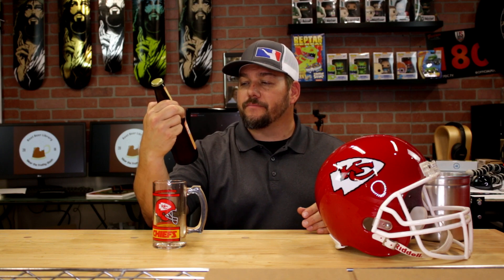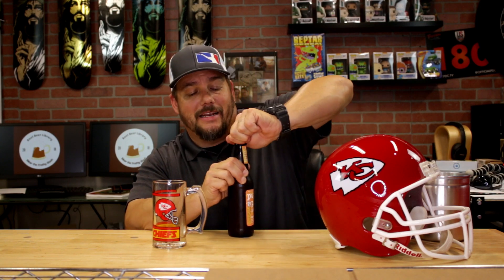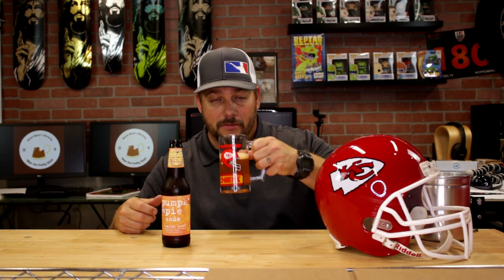Maine Root Pumpkin Pie Soda - on Root Beer Library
It's that time of year and I am giving Maine Root Pumpkin Pie Soda a taste on episode 53 of Root Beer Library.

My Equipment
Canon 70D
Joby Pod
Ring Light